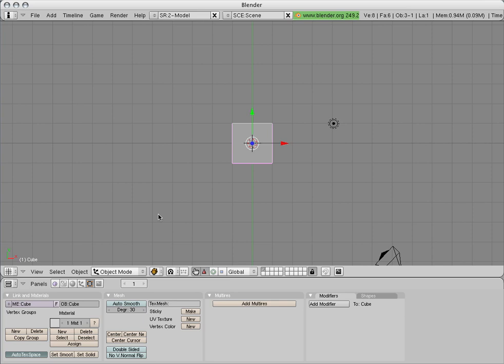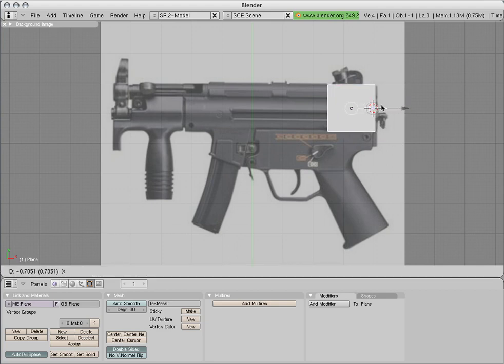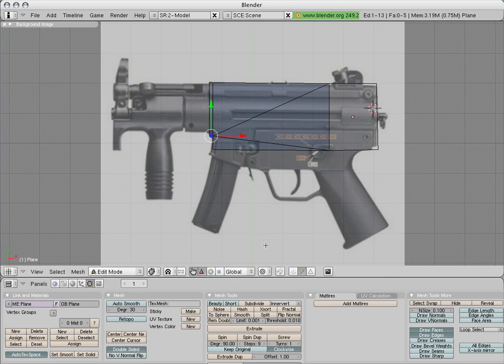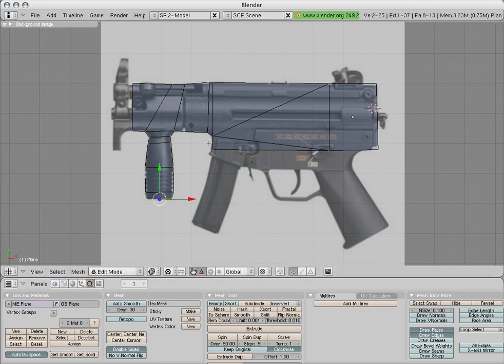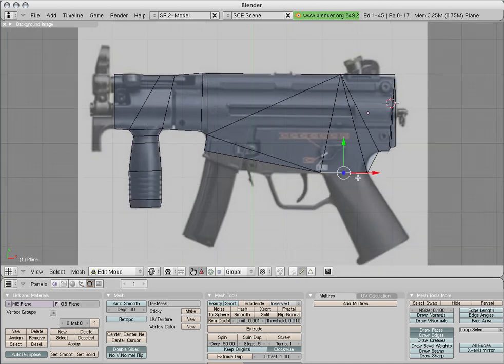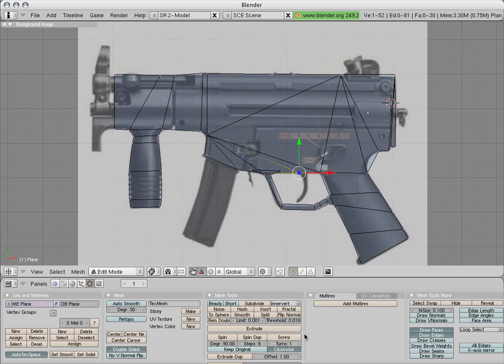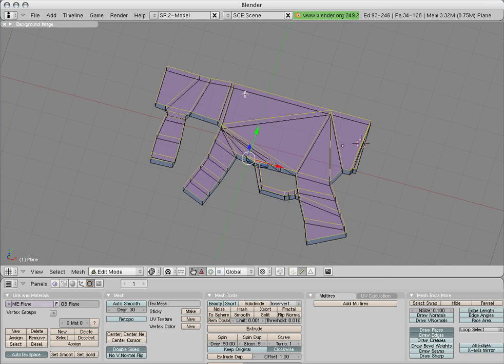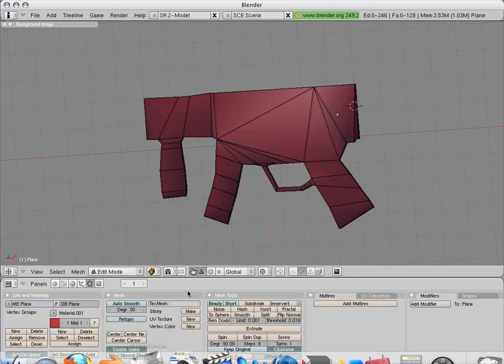BlenderTutorials101 - Tutorial 2 (Modeling)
In this tutorial I teach you the very basics of modeling, I modeled a MP5K. I know there are many different ways to do this! This is just the way I do it.